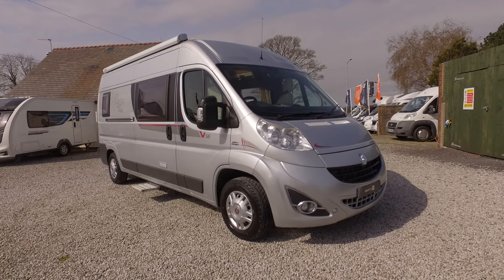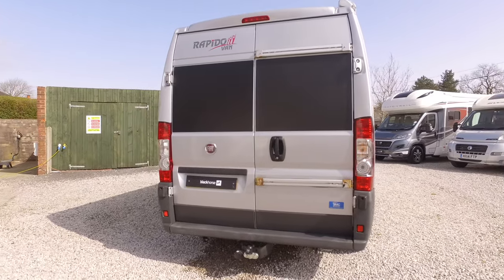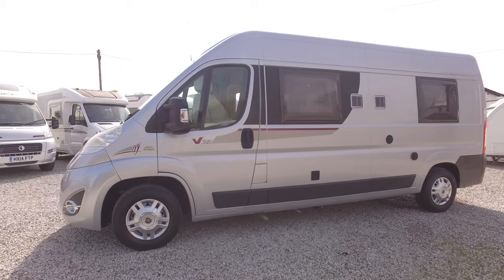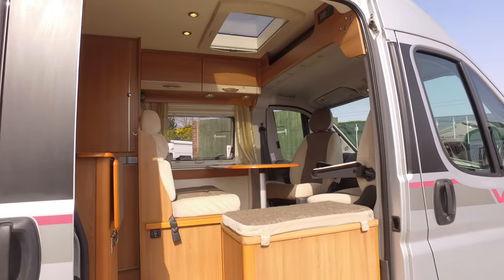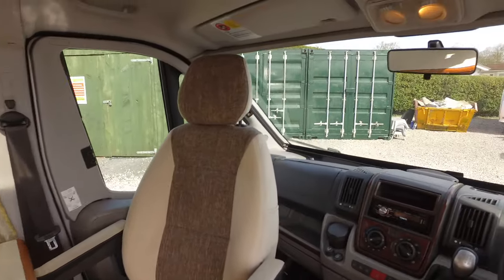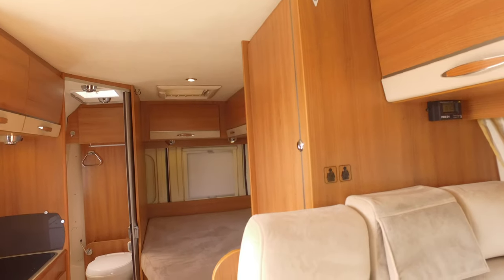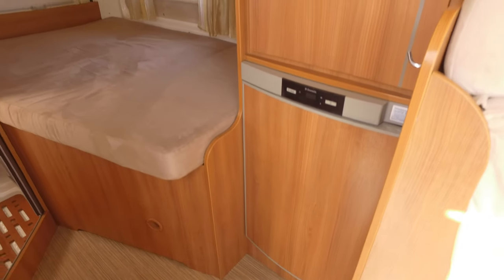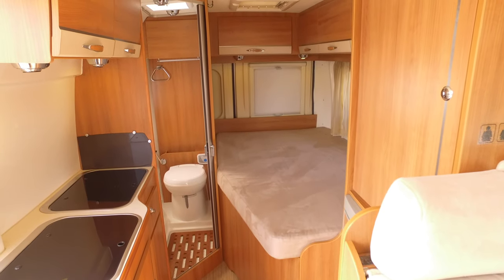Rapido V56 - Fixed Bed - *Automatic* Van Conversion - Motorhome Walkaround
2011 (11 reg)
4 berths
End bedroom / washroom
60,700 miles
Automatic
3.0l (160BHP)

Photos coming Soon

- Great Value & Service.
- Well established Business.
- Stock is hand picked & prepared to a high standard.
- Experienced staff to answer any questions 7 days a week.
- We can part exchange your caravan, motorhome or car. We can even do reverse deals (Cash Back Deals)
- 5* Reviews on TrustPilot

All our motorhomes are:-

Fully Damp Checked
- HPI checked for outstanding finance, the stolen register & not damage repaired.
- Checked that it is mechanically serviced and up to date including cam-belt.
- Full handover explaining all the features
- 12 Month RAC Warranty
- 12 Months RAC Breakdown